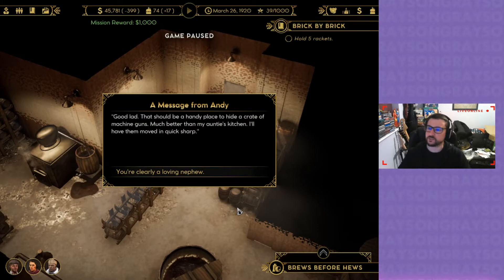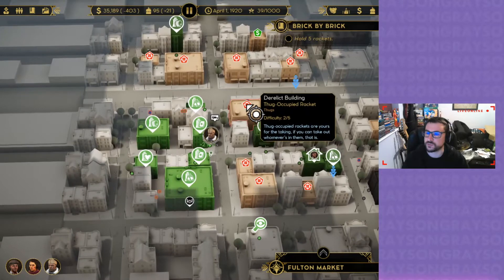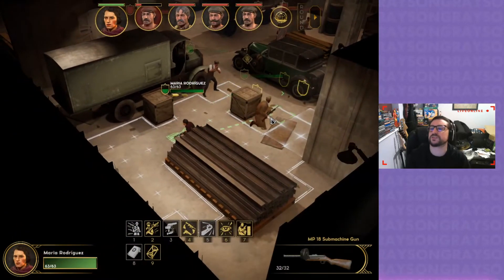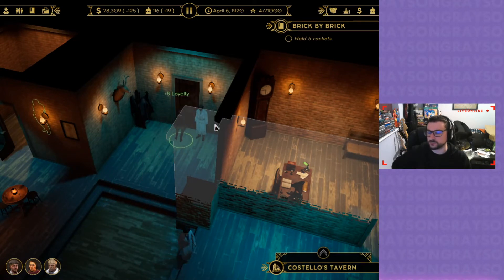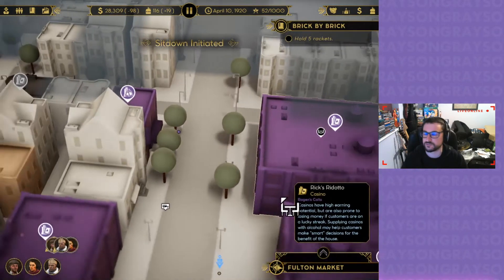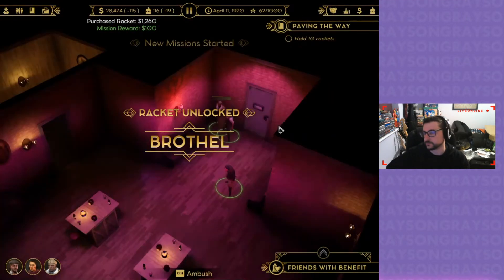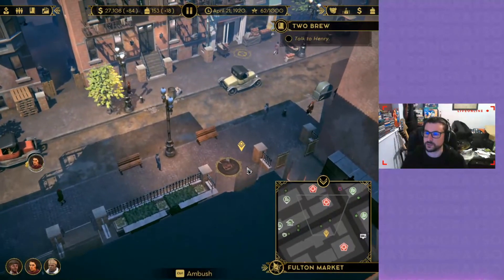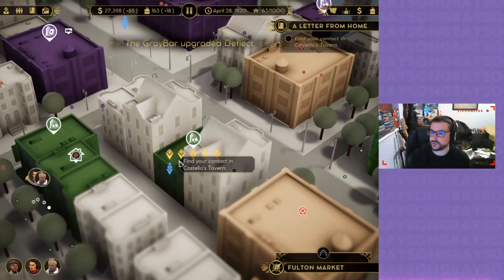Empire Of Sin| Livestream - Part 2 - The Worst Offer I've Ever Heard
Empire of Sin is a Tactical top down Strategy game set in Prohibition era America.
We're playing as Irish Ex-Pat Frankie Donovan who left The Cause at home to make a life for himself in the Land of Opportunity.

Let us know what you think, and what you want to see by leaving a comment, sending us a Tweet, or posting on Facebook.